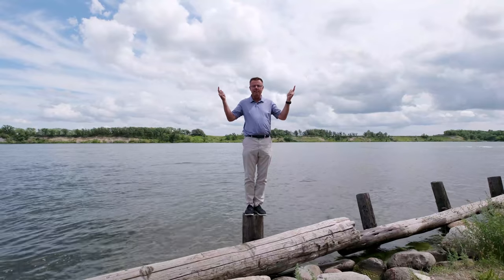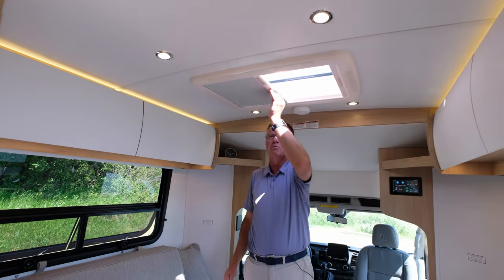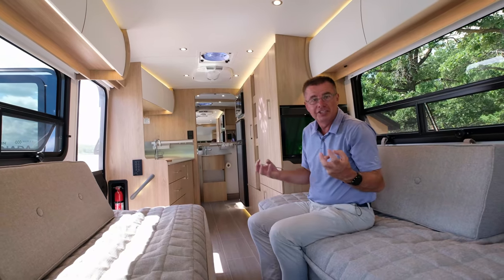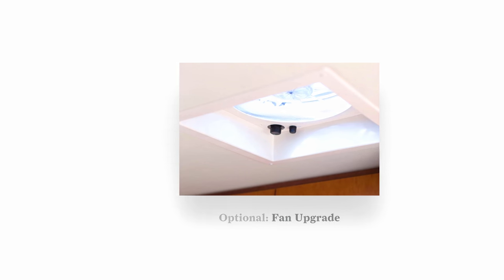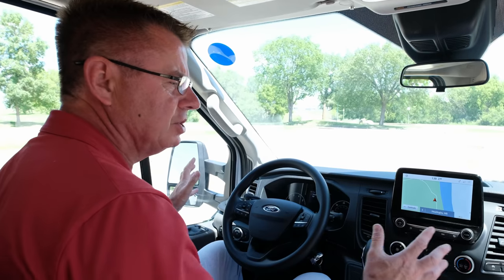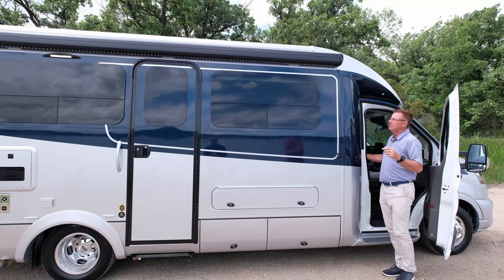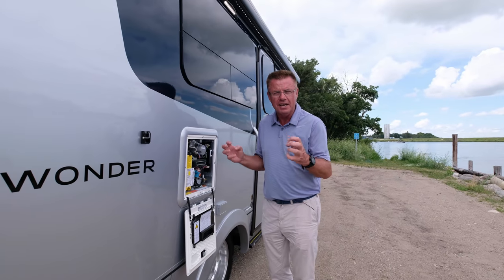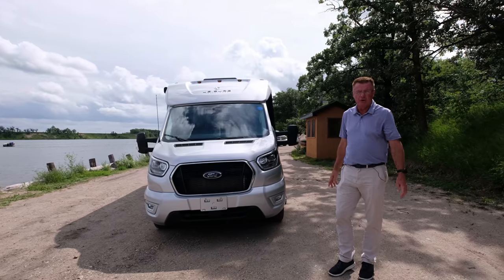2021 Wonder Front Twin Bed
Enjoy a guided tour through the 2021 Wonder Front Twin Bed featuring 32" × 76" twin beds, a large three-piece dry bath, touch screen control, and abundant storage.